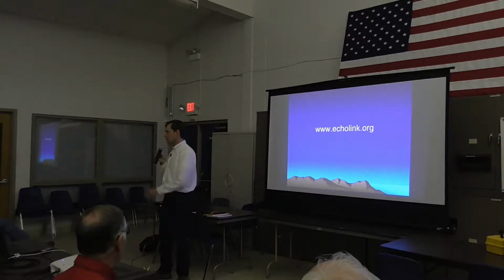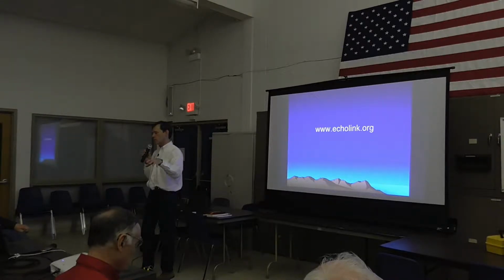Jonathan Taylor K1RFD Architect of EchoLink - ARC 2, Q&A Demo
Our evening with the inventor of EchoLink, Jonathan Taylor K1RFD continues with a Q&A and demo of EchoLink.  In 2002 K1RFD  developed EchoLink, a system for integrating VoIP (Voice over Internet Protocol) with Amateur Radio, and authored an ARRL book on the topic which is now in its second edition. In the past 15 years, more than 500,000 hams worldwide have registered a copy of EchoLink, and today it supports remote access to thousands of repeaters and simplex stations, significantly extending the capability and reach of Amateur Radio.